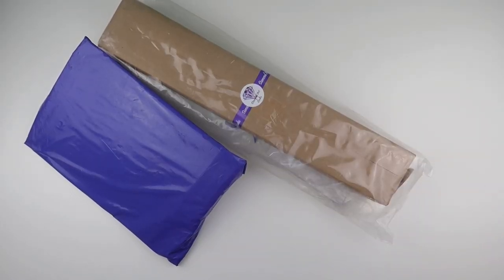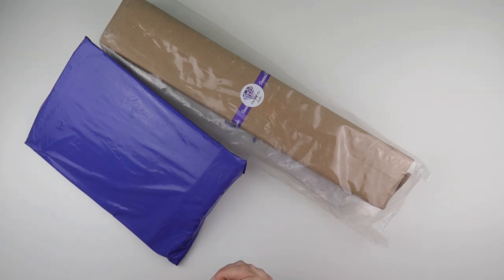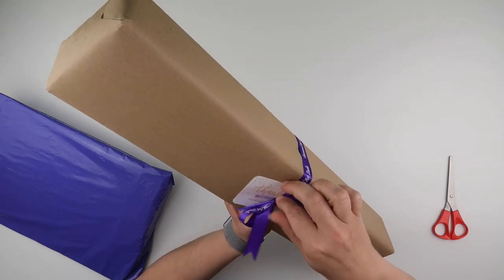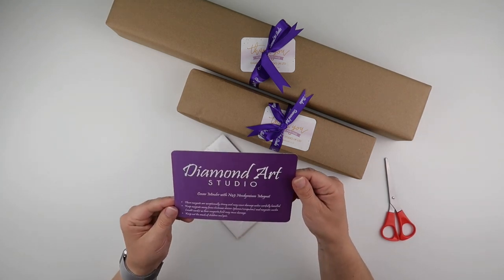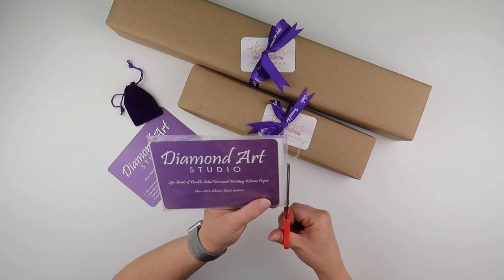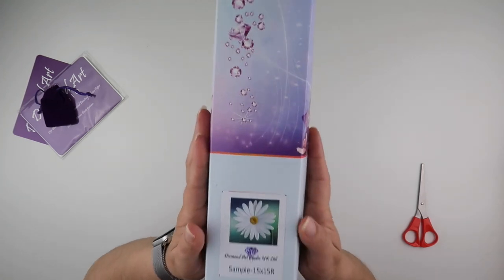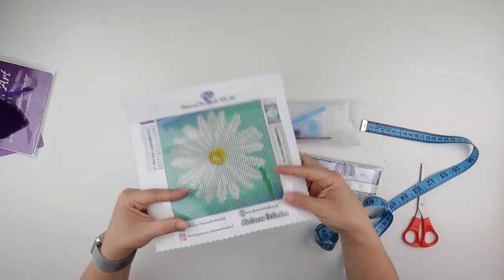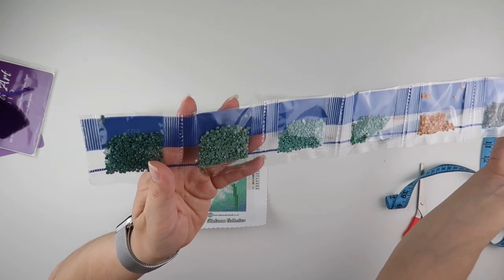Diamond Painting - Unboxing | Diamond Art Studio UK